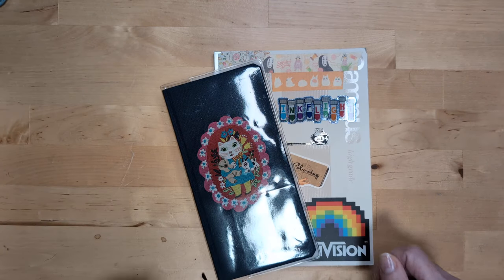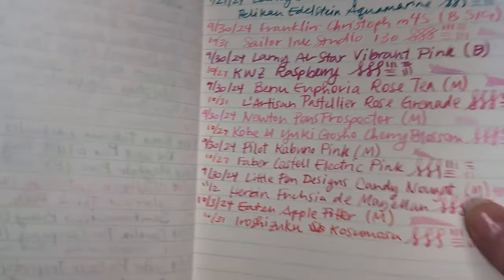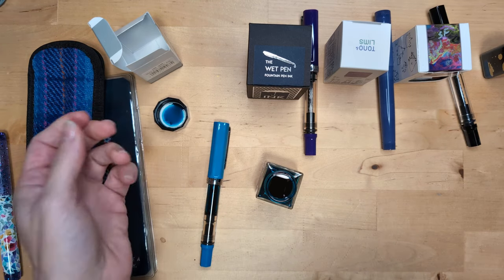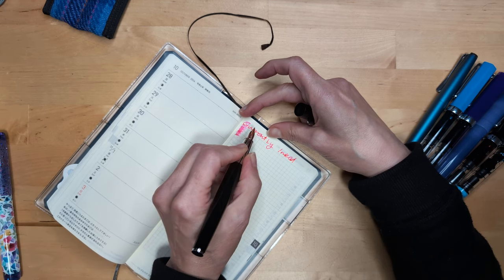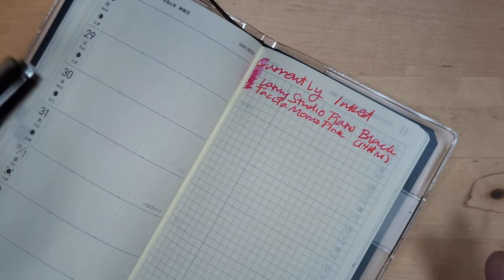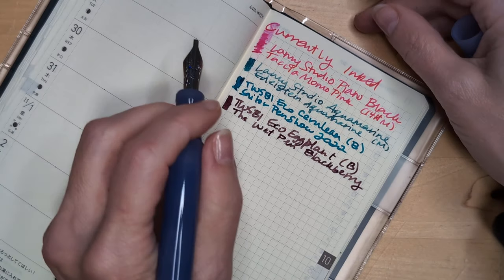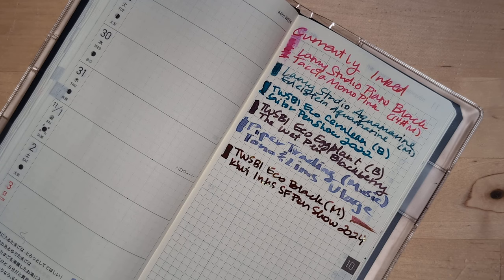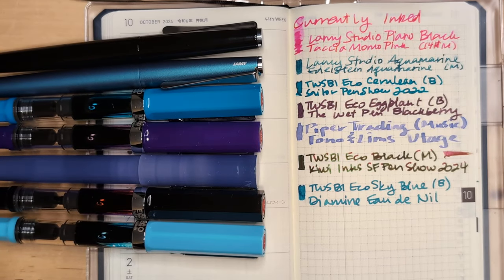Currently Inked, November 2024